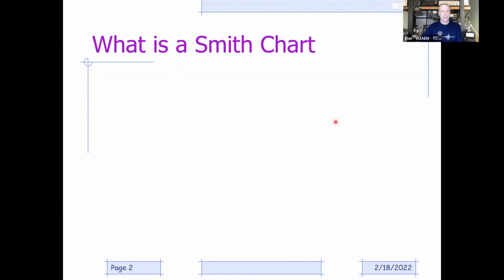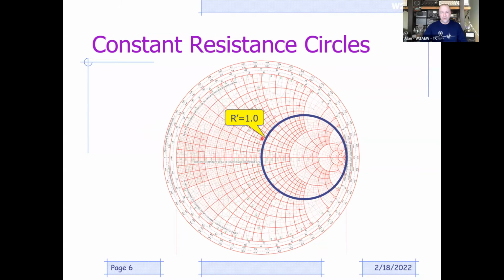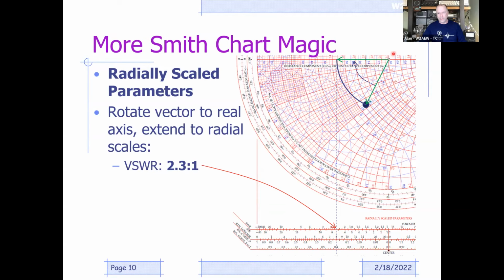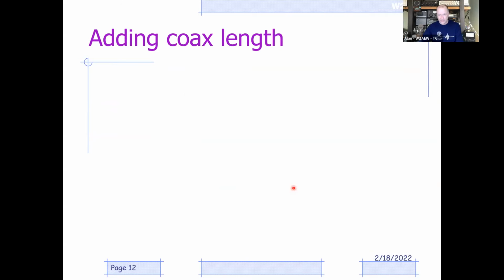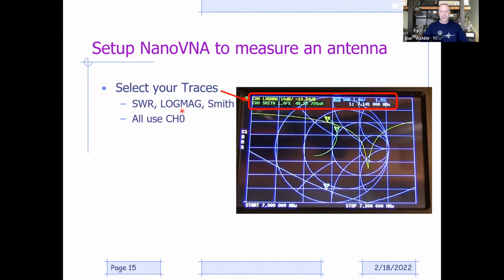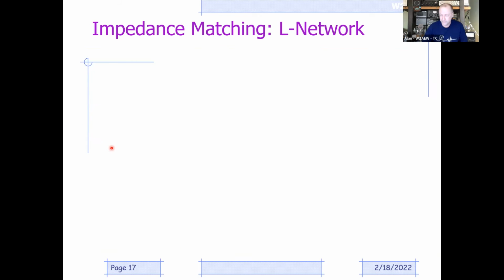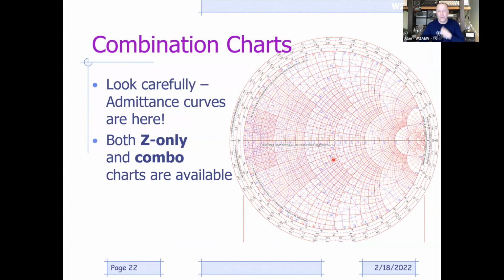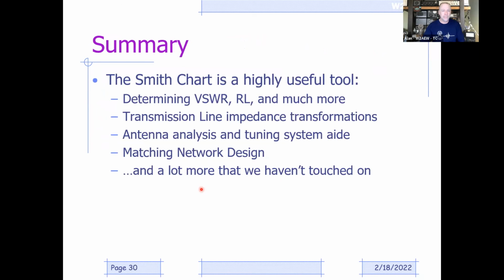Alan Wolke, W2AEW, on Smith Charts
Alan Wolke, W2AEW, spoke with W6SD on Feb. 18, 2022, about using Smith Charts on the NanoVNA for evaluating ham radio antennas and other purposes.